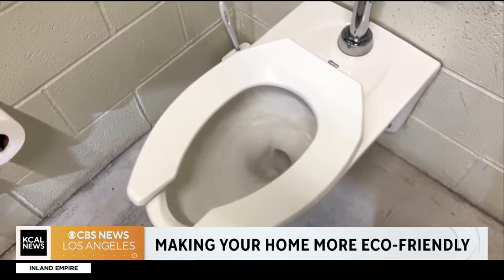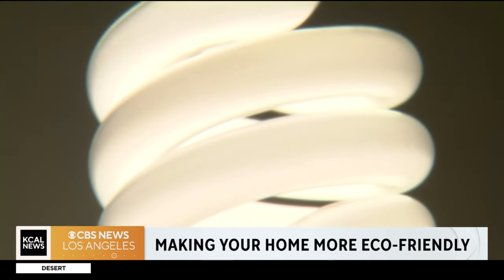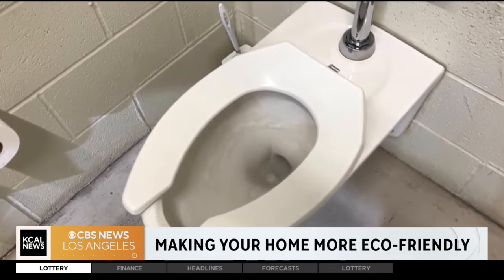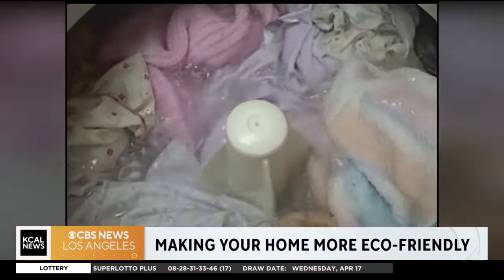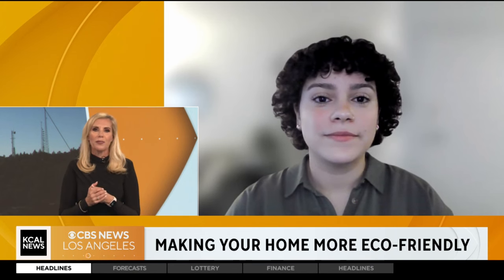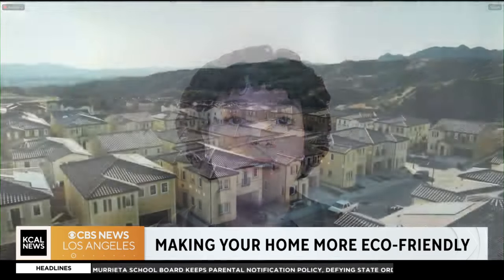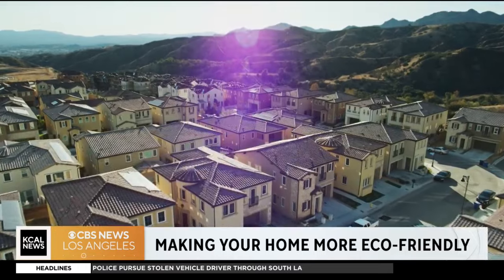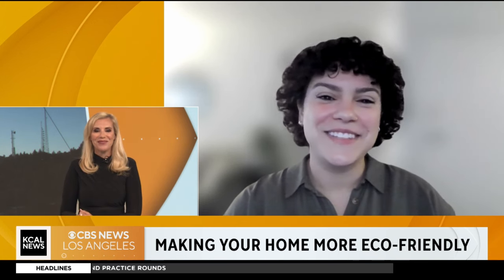Easy Earth Day tips to make your home more sustainable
Ashley Jordan, NRDC corporate campaign advocate, shares ways to make your home more eco-friendly in the kitchen, bathroom, and living room.